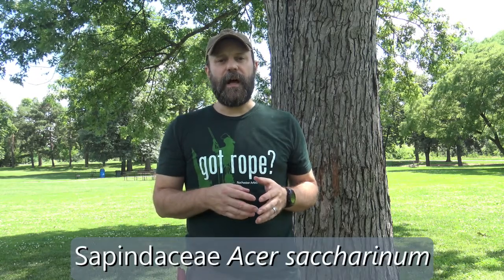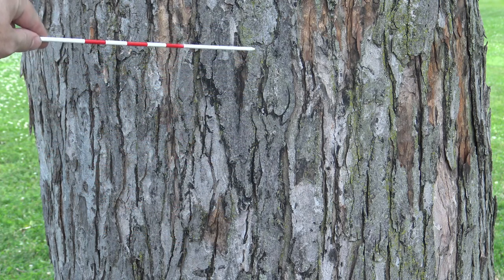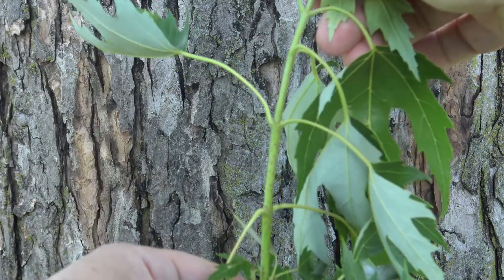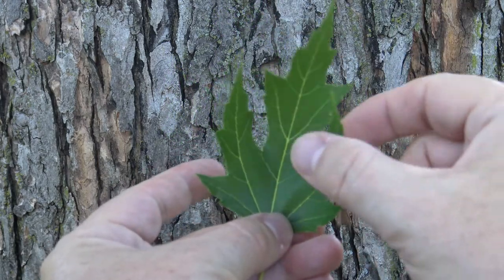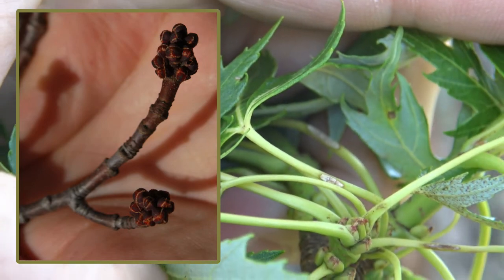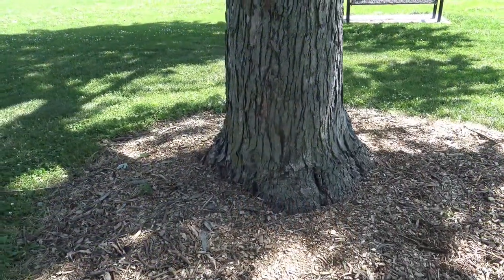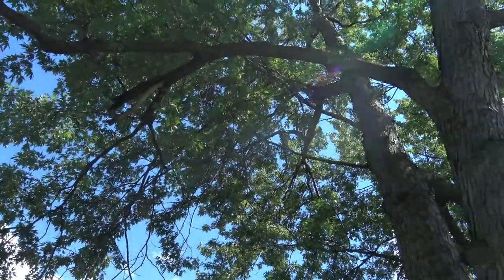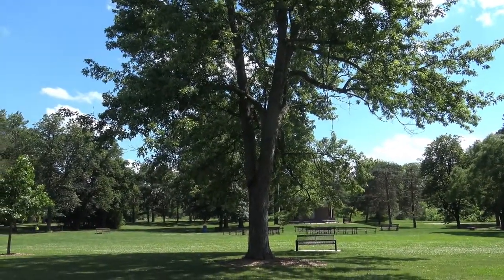Identifying silver maple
Identification of silver maple - Acer saccharinum